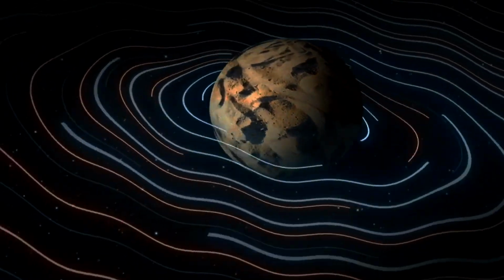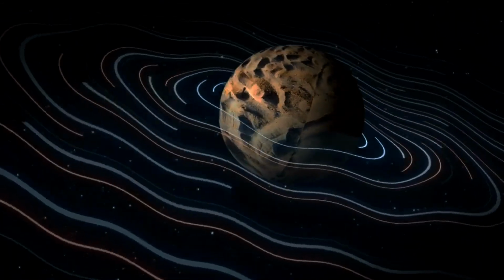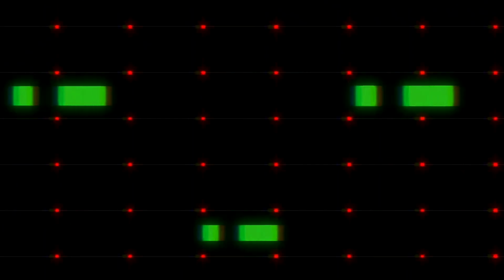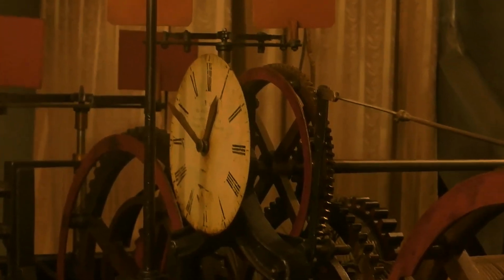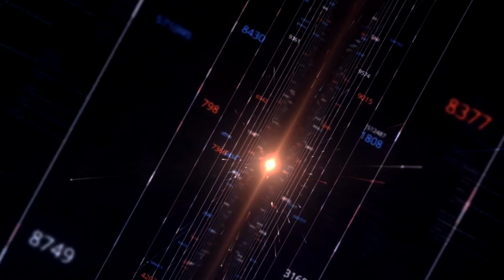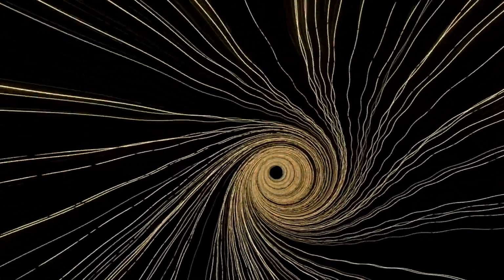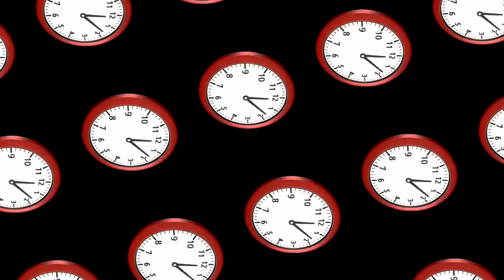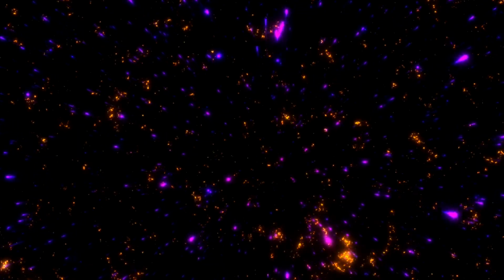Absolute Space And Time / Absolute Spacetime ???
Learn about the amazing journey that led to Einstein's groundbreaking theories of Special and General Relativity from Newton's Absolute Space and Time! In this clip, we'll examine:

1. Newton's theory of Absolute Space, the constant flow of Absolute Time, and an immutable stage for occurrences.
2. Einstein's Special Relativity, which superimposes a dynamic continuum on space and time, negating the need for Newton's absolutes.
3. The significant effects of General Relativity on our comprehension of the universe, including the introduction of geodesics and spacetime curvature.
4. Disagreeable perspectives on relativity of space and time from Leibniz, Berkeley, and Mach.
5. How dynamic is "aether" in relation to contemporary physics?

OUTLINE:

00:00:00 Understanding Absolute Space and Time
00:01:33 Special Relativity and the End of Absolutes
00:02:23 The Foundation
00:03:53 Philosophical and Modern Perspectives
00:05:53 Einstein's Views on the Aether
00:07:33 Bridging the Macro and Micro
00:08:16 The Journey Continues